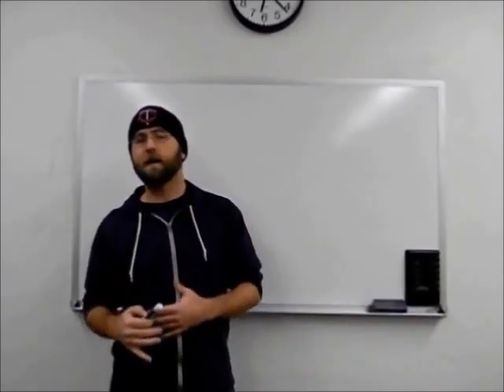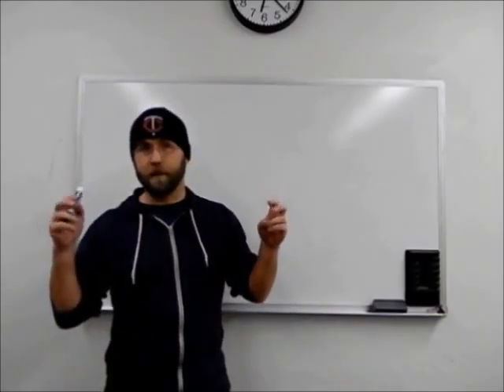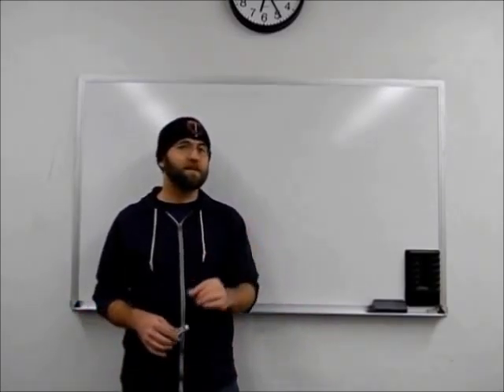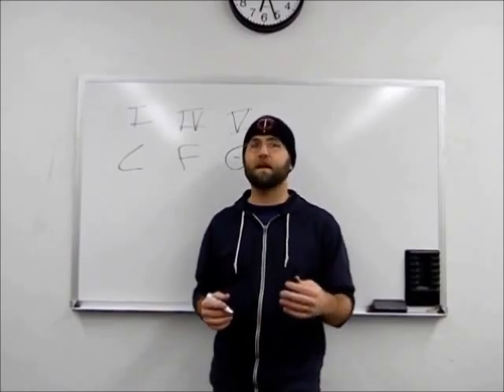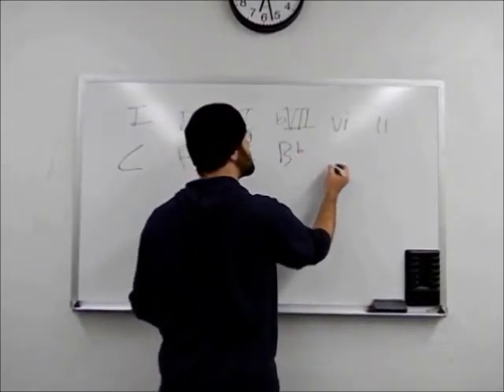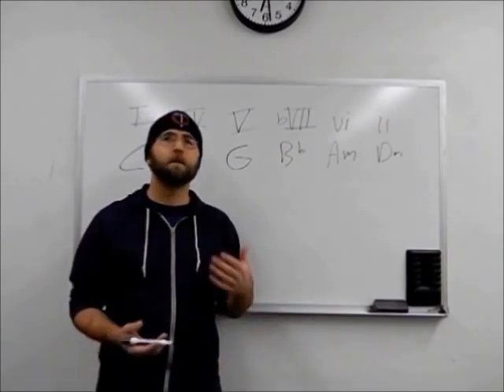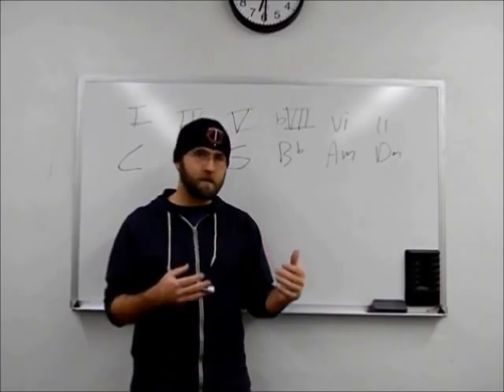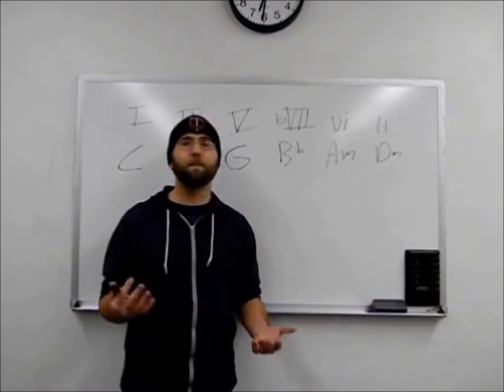TonalTrends.com Intro Video - Long Version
This is the older and longer version of the Intro Video for TonalTrends.com

In the interest of getting people to the blogs quicker, I produced a much shorter version here, but if you have the time, watch this one to get a broader idea of what the site is all about!